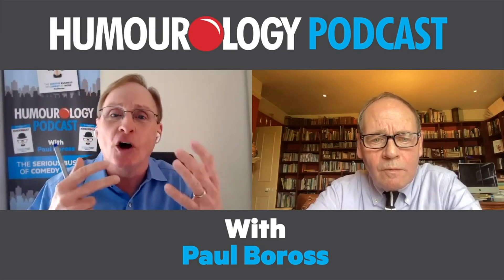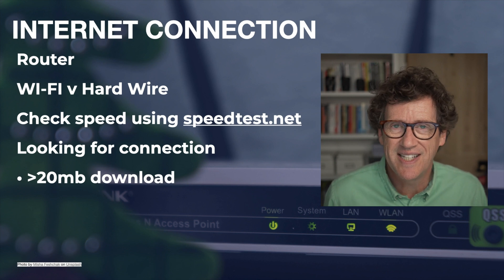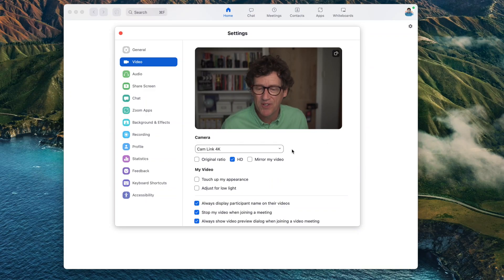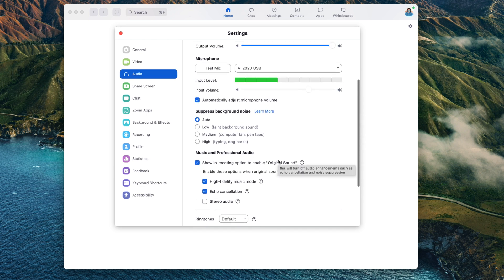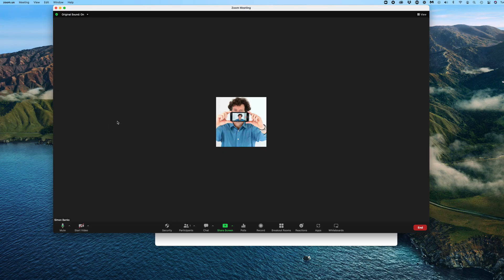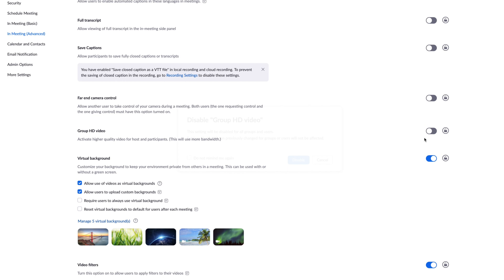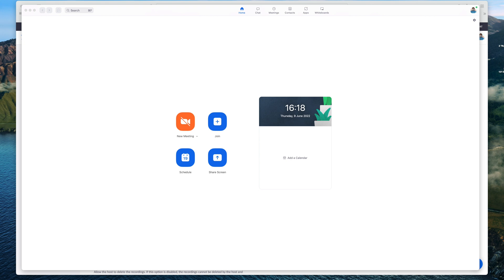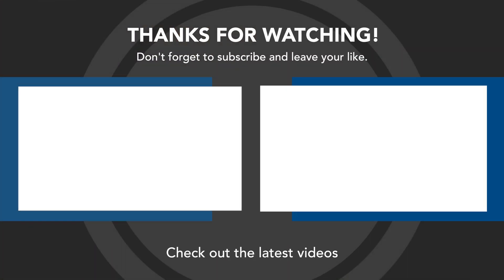How to record interviews in zoom - best audio and video set up tutorial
Is Zoom the best platform to record your podcast and video podcast? Yes and No. YES as your guests are familiar with the platform, and NO as the audio and video quality is compressed and poor.

In this video, I show you the optimal way to set up recording audio and video to get the best results.

Zoom is an easy way to record an interview. Most of us are comfortable with using the platform. And this is why I have been using Zoom over the last couple of years to record the award-winning 'The Humouology Podcast".

In this detailed tutorial, discover how to adjust Zoom's audio, video and settings to improve the quality of audio, record HD video and be able to record the Gallery and Speaker views simultaneously.

Chapters:
00:00 Introduction
00:42 Why use Zoom for podcasts
00:55 Internet connection
03:09 Audio devices
04:08 Zoom audio settings
06:17 Turning on original sound
07:07 Back-up option
07:55 Webcam tips
08:55 Lighting
09:12 Zoom video settings
10:37 Recording multiple angles
12:15 Cloud recording
13:13 Turn off notifications

LEARN TO USE VIDEO TO GROW YOUR BUSINESS - FAST !
Whether you're a business owner, entrepreneur, a key part of the sales team, work on business development, responsible for marketing or curate your company's social media, you need engaging and compelling videos.
In today's digital age, your potential customers want captivating videos, loaded with personality, easily-accessible information and facts.
With my online courses and bespoke coaching programmes, I can show you how to create compulsive video content that will attract more customers and grow your business.